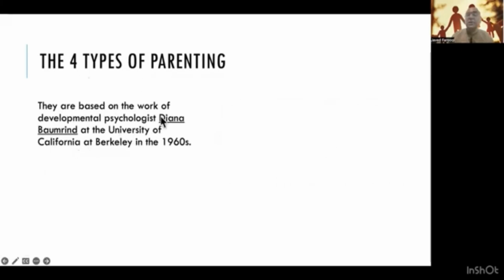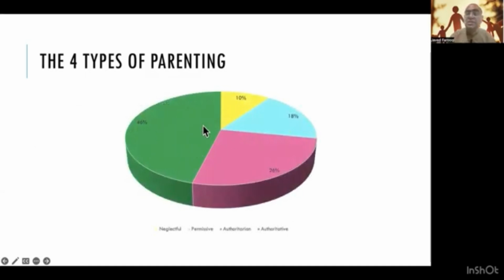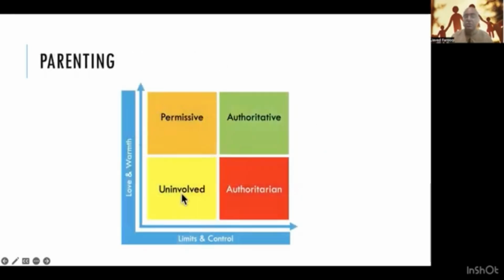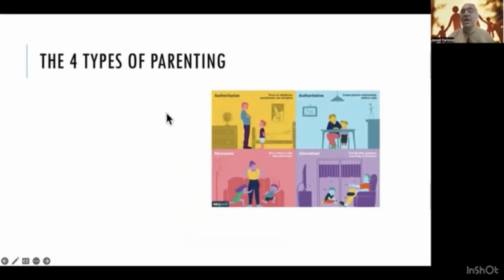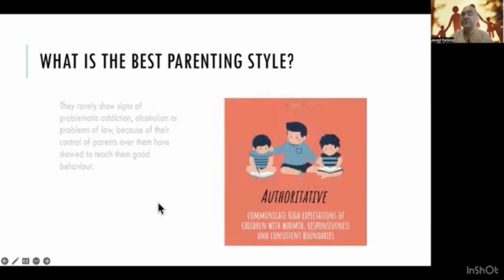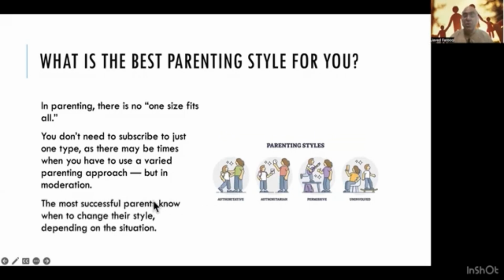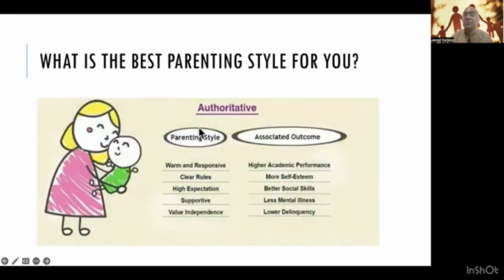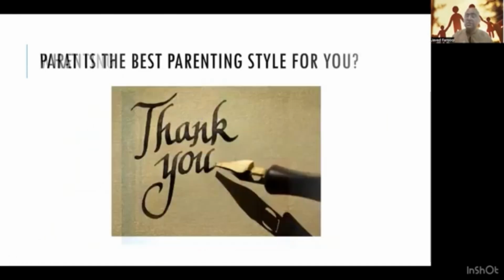Parenting (Part-6): Effective Tips for Child Development | English || Prof. Dr. Javed Iqbal FAROOQI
Effective Parenting | Raise Confident, Kind & Resilient Kids:

Welcome to Personal Development! 🌱

In today’s vlog, we dive into Effective Parenting — practical strategies and thoughtful insights to help you raise emotionally strong, confident, and compassionate children. Whether you’re a new parent or navigating the teenage years, this video offers tools to strengthen your connection with your kids while fostering independence and positive behavior.

🔹 What you’ll learn:
* The core principles of effective parenting
* How to set healthy boundaries with love
* Communication tips that build trust and respect
* Encouraging emotional intelligence and resilience in children

✨Parenting doesn’t come with a manual—but with the right mindset and tools, you can grow alongside your child and build a nurturing, respectful home.